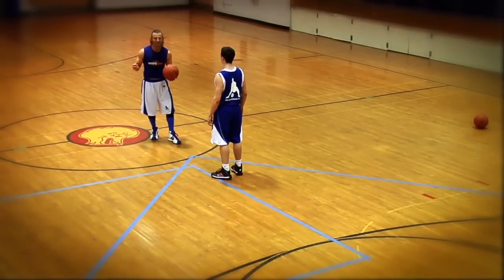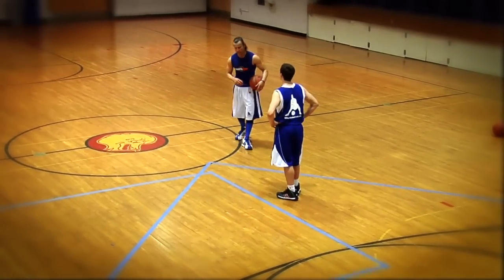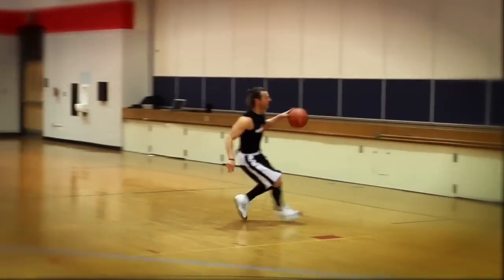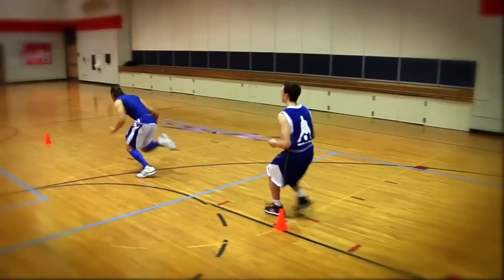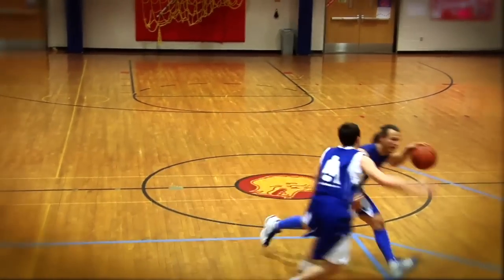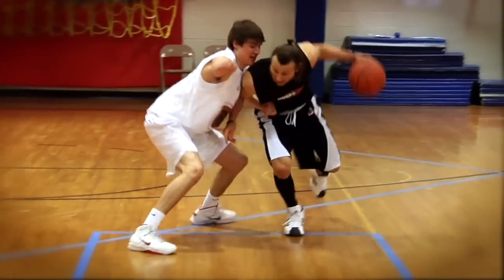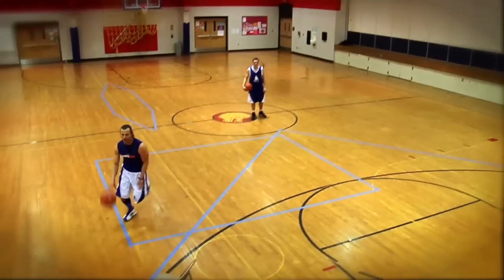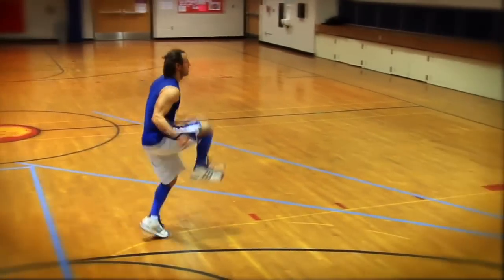Point Guard Workout Videos with Jason Otter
Point Guard Elite 4 DVD Series Highlights

4 DVDs with over 5 hours of top notch instruction
Game applicable drills - No Fluff.
Game Situations, Ball Handling, Passing, Defense, Ball Screens, & Much more!
Made for Coaches and Players
Many tips for running the point
Multiple camera angles
ESPN style breakdown of drills